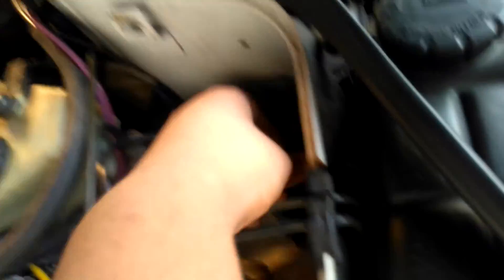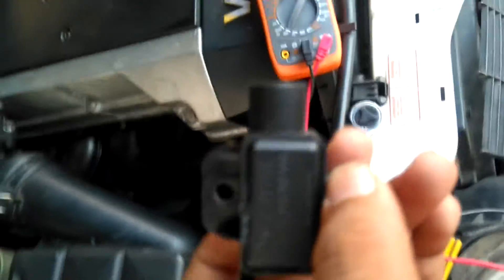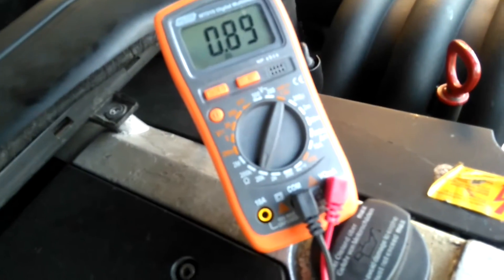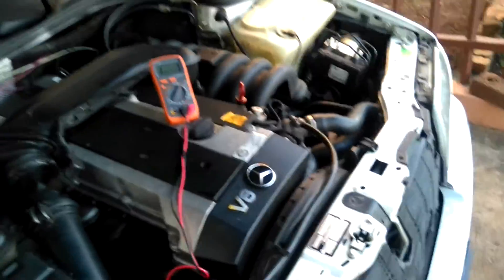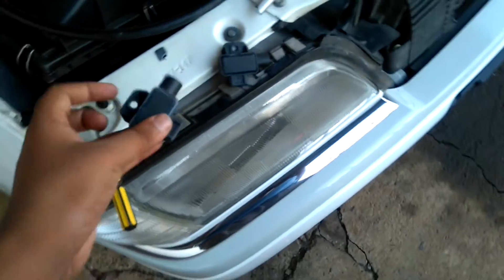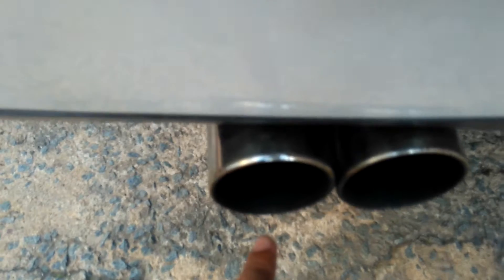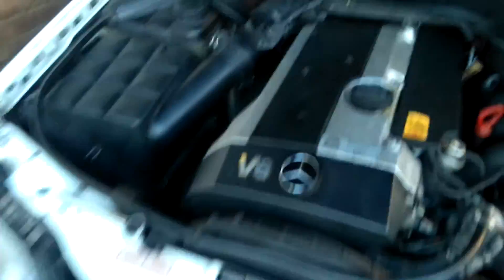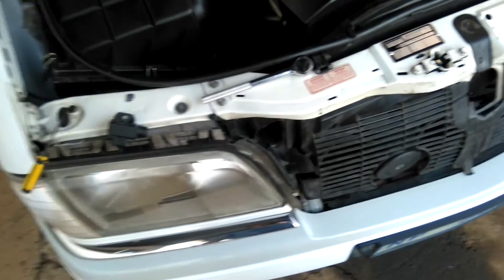Mercedes fuel mixture CO potentiometer adjustment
This is on how to adjust your co potentiometer. This is found on all non catatalyst models.